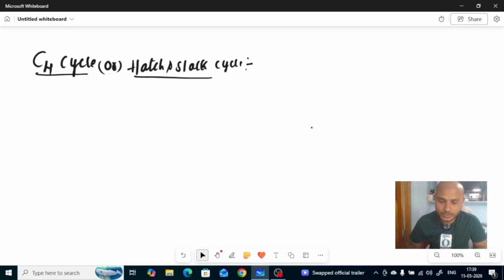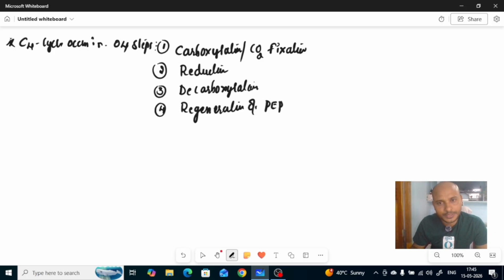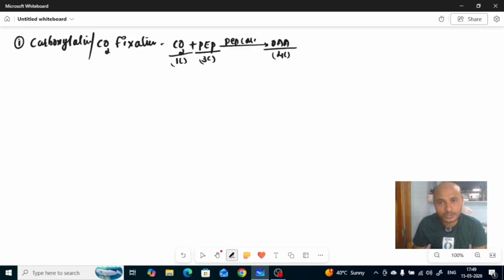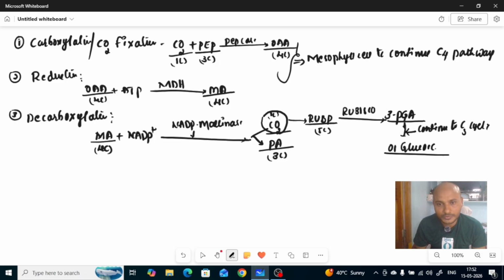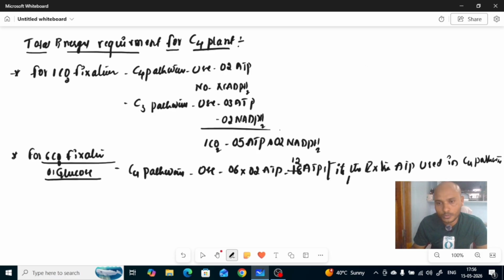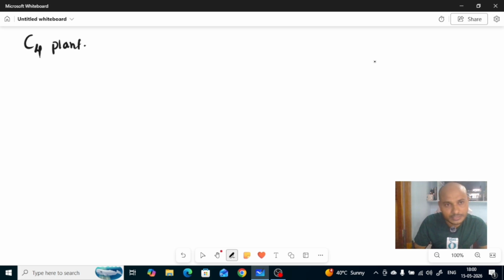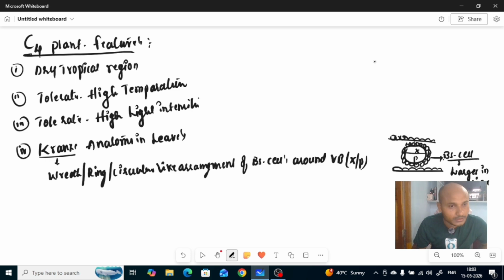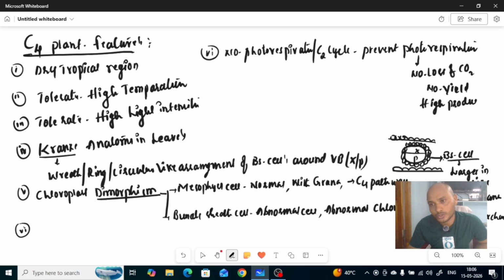C4 CYCLE (OR) HATCH & SLACK CYCLE @BY PRAVEEN NAIK SIR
The C4 cycle, also known as the Hatch-Slack pathway, is a specialized photosynthetic process used by certain plants (like maize, sugarcane, and sorghum) to minimize a wasteful process called photorespiration. This cycle allows plants to thrive in hot, dry environments where typical C3 plants would struggleHow the C4 Cycle Works
The process is unique because it physically separates the initial carbon fixation from the rest of the Calvin cycle across two different types of cells: Mesophyll cells and Bundle Sheath cells